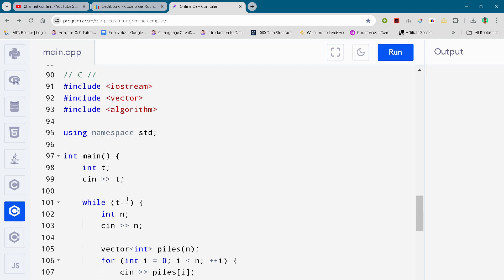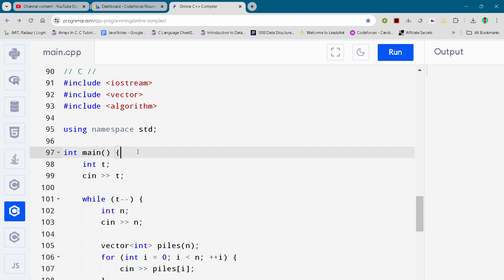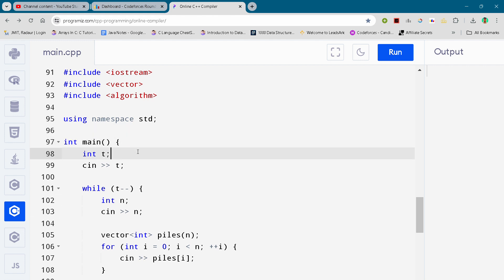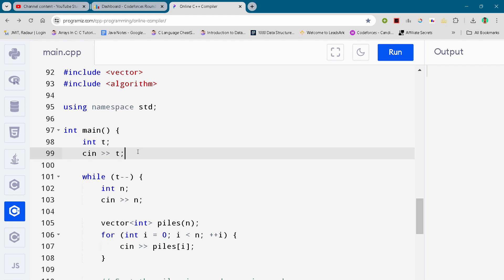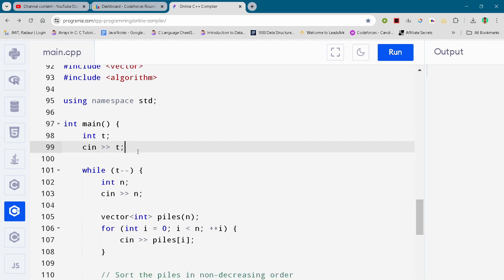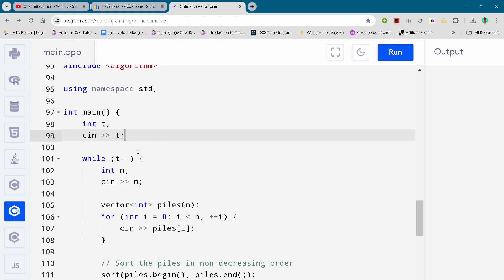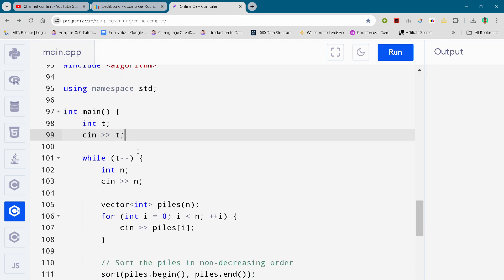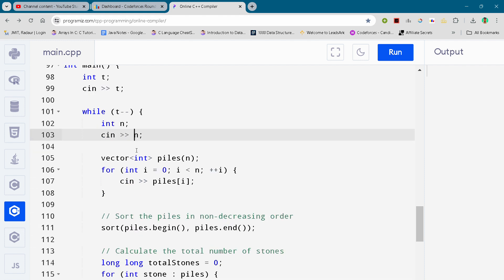Codeforces Round 941 (Div. 2) Problem C. Everything Nim Full Solution In C++